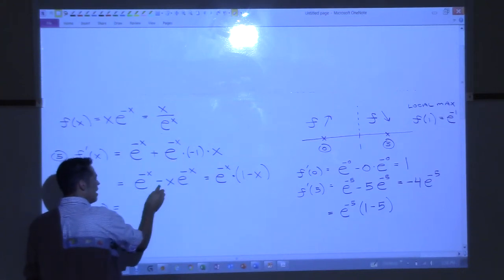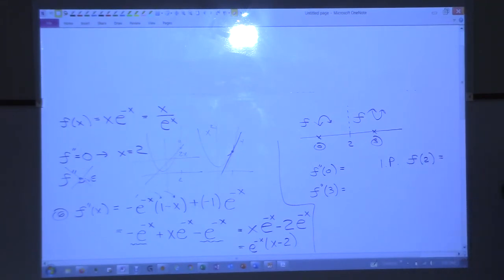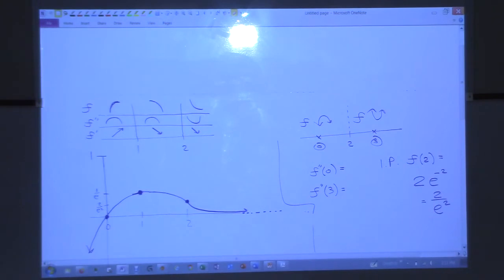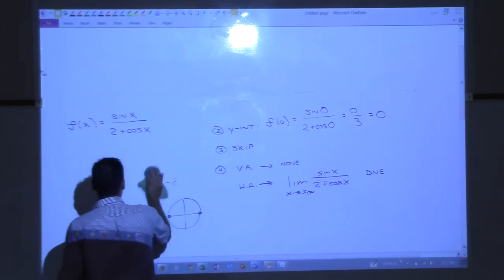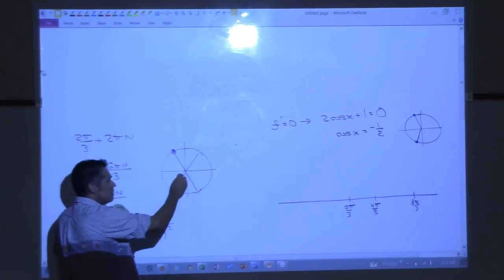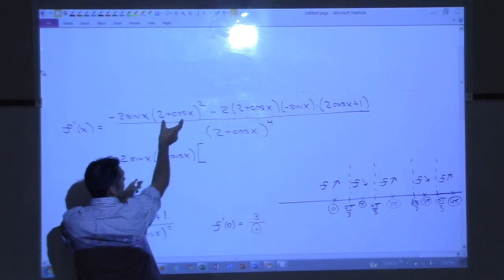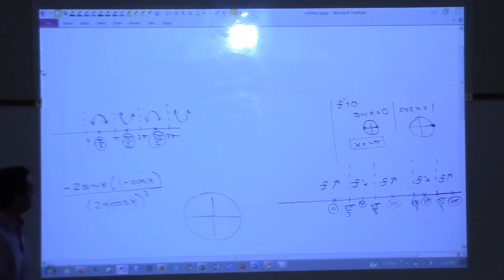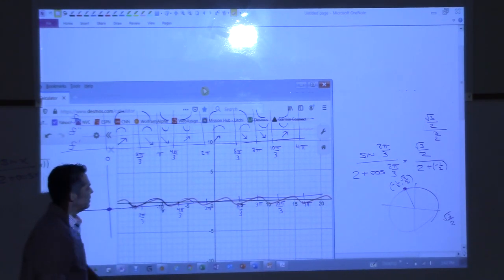2413 11-12-19 part2